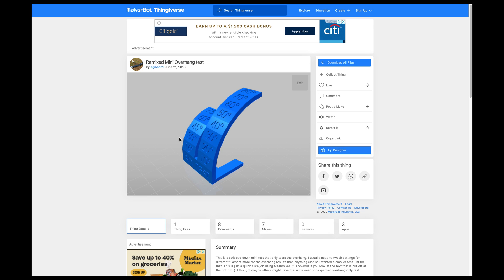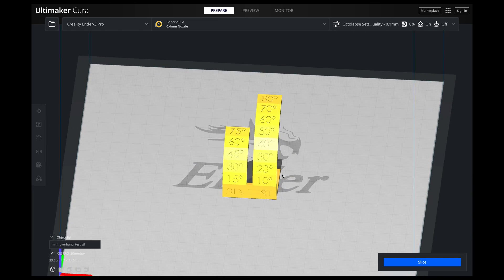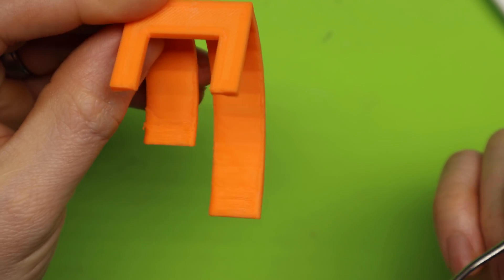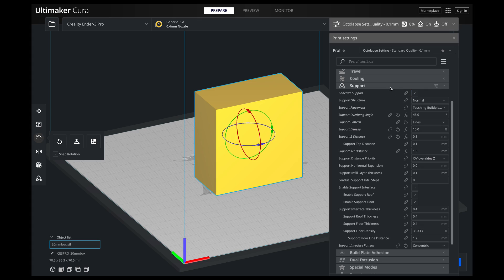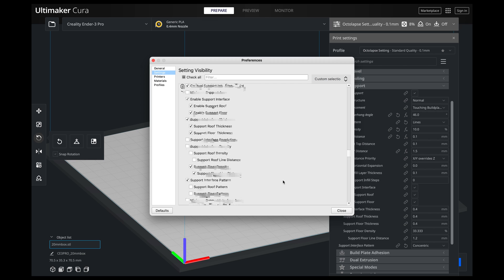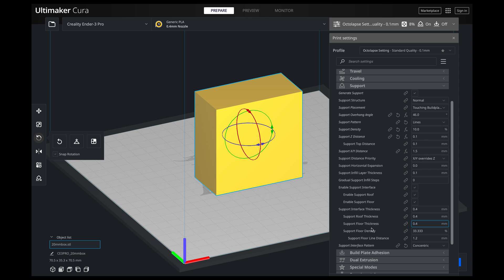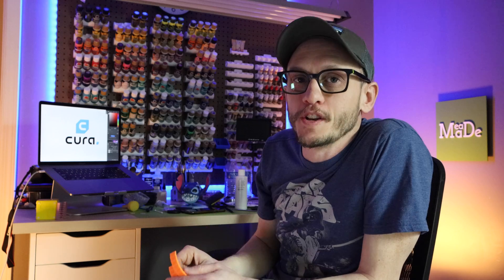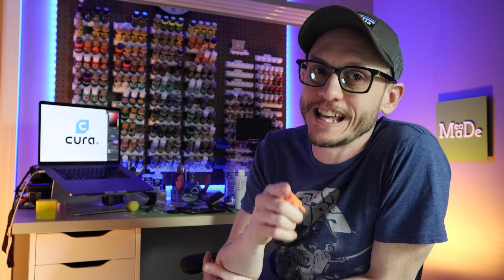Cura Support Settings: Overhang Angle - To Support or Not to Support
How do the Cura support settings even work?! When do I need to add supports to my 3D prints? How can I tell what my support overhang angle is?

In this video, I'll answer the above questions and more as we start the the first step to understanding how supports in cura work. Cura slicer settings for supports can be frustrating and confusing at times. Especially when you're not quite sure what setting to change and how it will affect the print. Since this is such a loaded topic I’m going to break this into a few videos and talk all things 3D print supports.

This particular video will help you understand the first thing you need to know before you even add supports - how to figure out how much of an angle your printer can print before needing cura supports.

So the first step is to print an overhang test to see what our magic number is. You can download the overhang test here on Thingiverse

Once we know our number we then know what our support overhang angle is.

Want to Skip ahead? Here are the chapters to help you:
00:00 - Introduction
1:20 - Support Overhang Angle
2:30 - Reviewing Overhang Test Print
3:51 - Getting Settings to Display
4:38 - Understanding your Support Overhang Angle
5:30 - Setting your Support Overhang Angle
6:30 - End

3D Printers I own and recommend:

Creality Ender 3:
Creality Ender 3 Pro:
Creality CR-10s:

SLA Printer
EPAX E10 8K 10.1" Screen Resin Printer:

The Epax Hard Resin I use:

Wash and Cure Station:

Ender 3 and Ender 3 Pro Upgrades:
Glass Bed:
Capricorn Bowden Tube:
Ender 3 Pro Silent Motherboard:

Tools I use for 3D Printing:
Glue Sticks for Adhesion:
Small Pliers Set to Remove Supports: